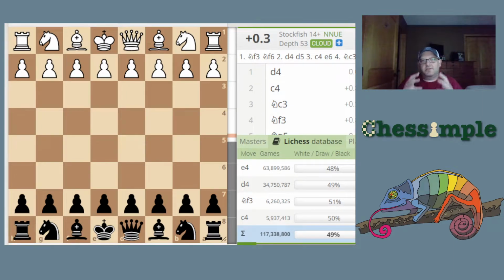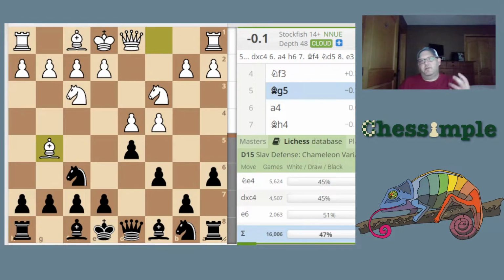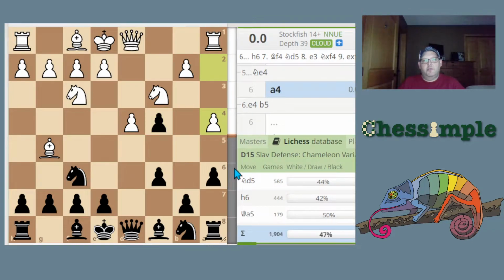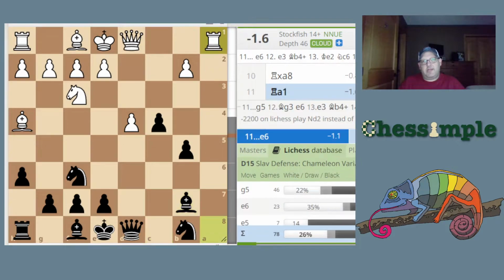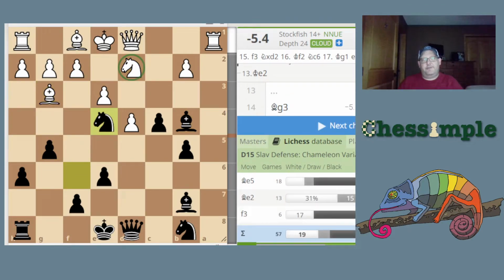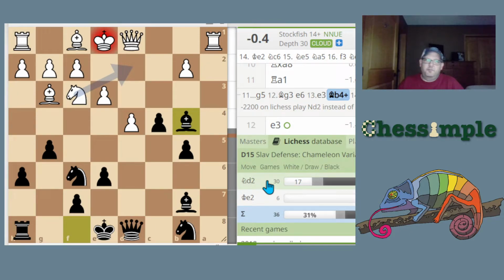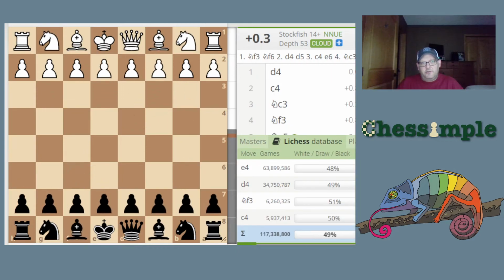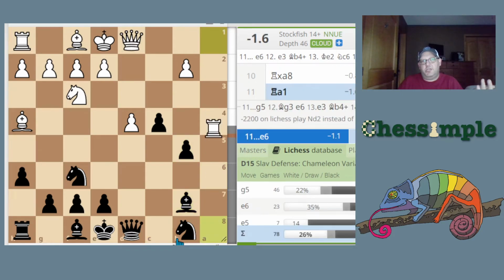Strongest Trap in all of Chess ?? | 91% Trap Rate for players 2000-2200 | How Can This Possibly Be??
Would you fall into this trap??  Strong club players get absolutely wrecked by this trap!  How can such a simple trap be so unbelievably powerful and effective ??

I couldn't believe the trap rate when I stumbled across this line.  It is very hard to believe that over 90% of players rated between 2000 and 2200 on lichess fall into this trap, but they do!

In this video I detail this trap and discuss potential reasons for it's extreme effectiveness.  Cognitive biases are likely playing a role here, including overconfidence bias and confirmation bias.

If you found this trap as fascinating as I did, yo may be interested in learning the chameleon slav defense, also known as the chebanenko slav.

Understand the ideas behind the Chebanenko (chameleon) slav!

Get a solid structure with easy to understand plans and cut out needless memorization.  Play the chameleon slav defense!

Improving players should minimize the time they spend on openings in order to focus on more fruitful areas of study - that is where the Chebanenko Slav comes in.

*** Here is an INDEX for the Playlist - Understanding the Chebanenko Slav (organized as a Lichess study)

Links to my other videos by opening variation: (via Lichess studies)

Timestamps

0:00 Intro
04:36 The Actual Trap!
08:12 Possible explanations and psychological analysis